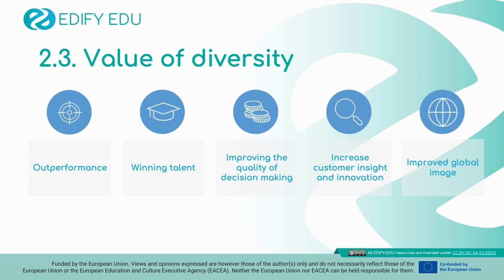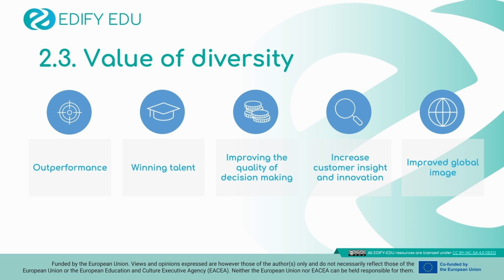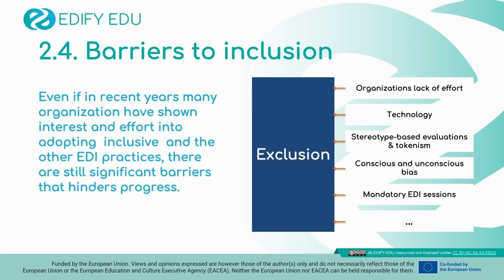EDIFY EDU - Introduction to EDI Principles